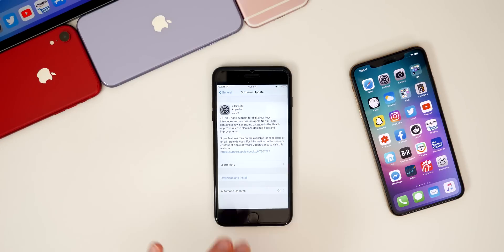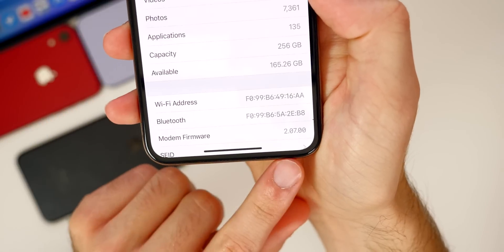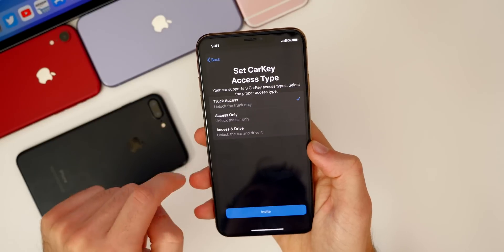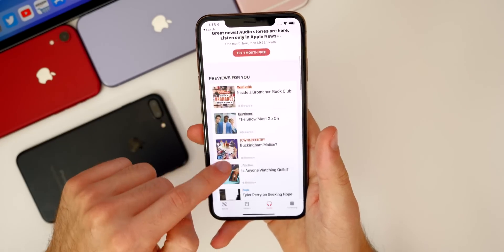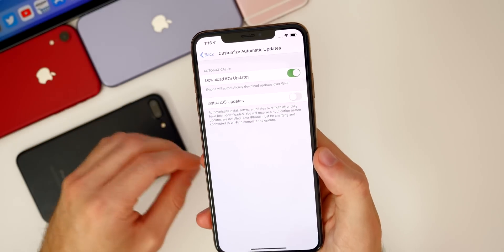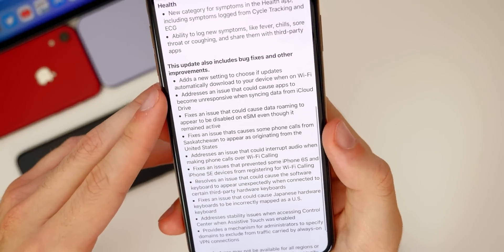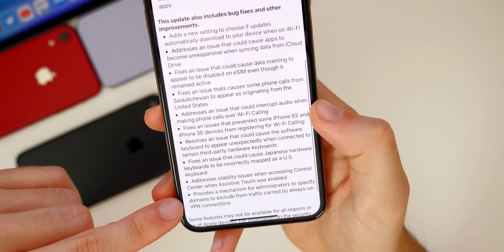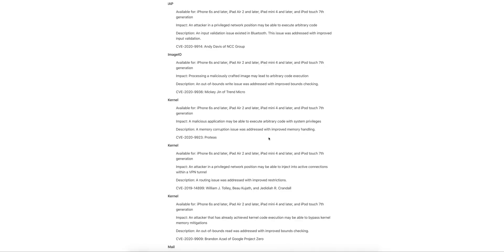iOS 13.6 Released - What's New?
iOS 13.6 Released - What's New? | iOS 13.6 Features, Changes, Performance, Battery Life & Bug Fixes (Review)

Apple just released iOS 13.6 to the general public after over a month of being on iOS 13.5.1. In this review video, we cover what's new in 13.6, which includes CarKey, new software update settings, new Health Symptoms features, bug fixes & more.

We will also discuss the battery drain and performance of iOS 13.6, which were not the greatest on iOS 13.5.1, especially on older devices like the iPhone 7 Plus and iPhone 6S.

Timestamps:
0:00 Intro
0:19 Size, Build #
1:11 Features & Changes
6:09 VPN bug fixed?
6:56 Security Updates
7:09 iOS 13.6 Performance
8:36 iOS 13.6 Battery Life
10:07 Should You Update?
11:18 Outro

Are you going to update to 13.6? Or are you staying on 13.5.1 or iOS 14 beta?

▬ STAY UP-TO-DATE! ▬